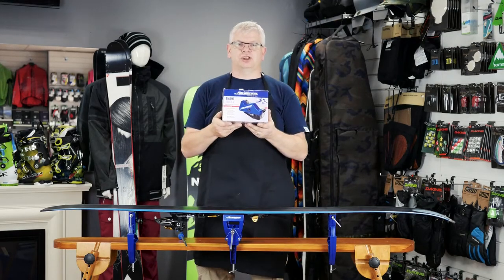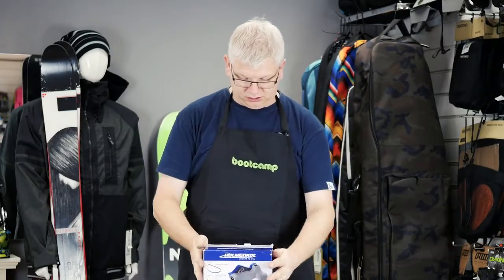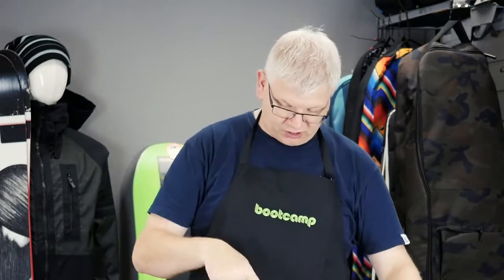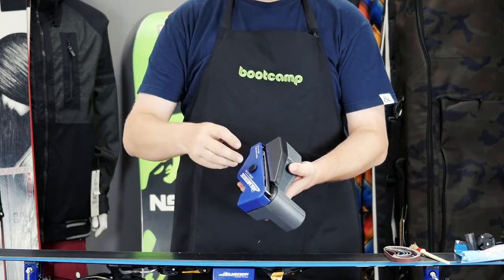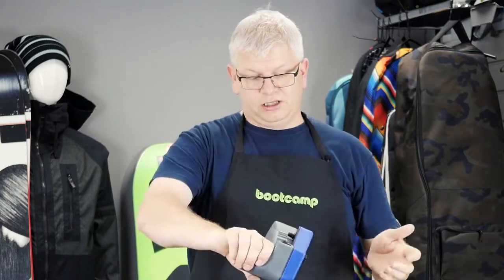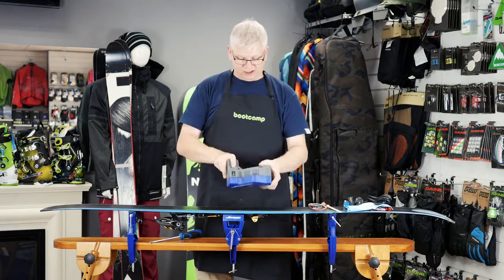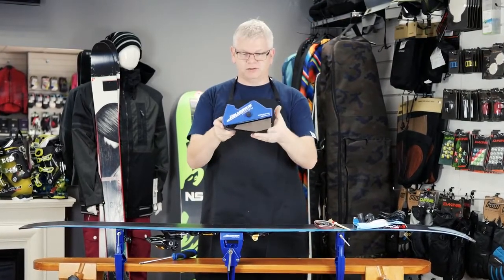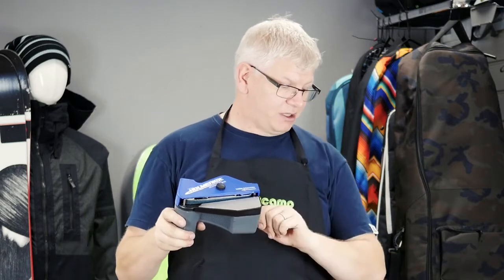Holmenkol SmartEdge 230 Ski and Snowboard Grinder Overview